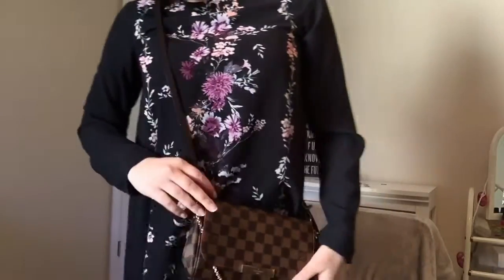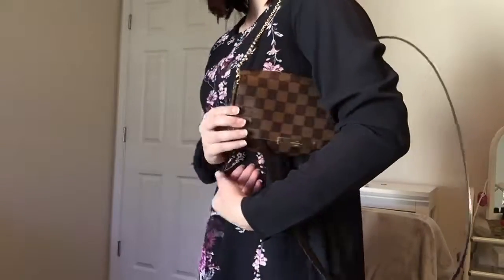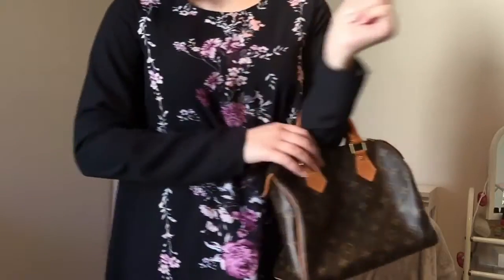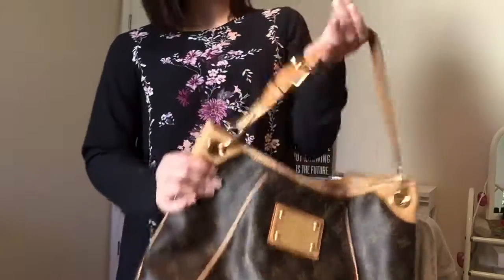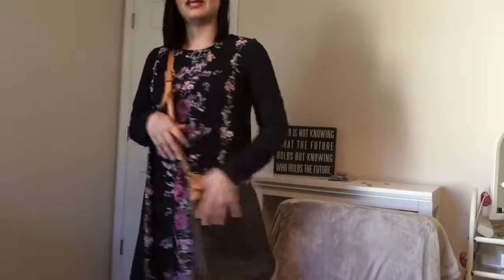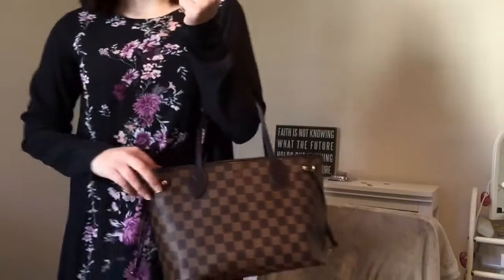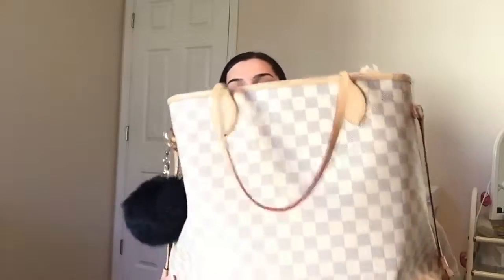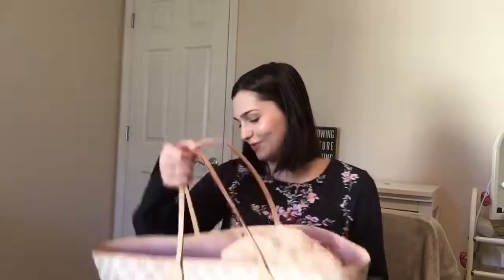Louis Vuitton Collection | 2017